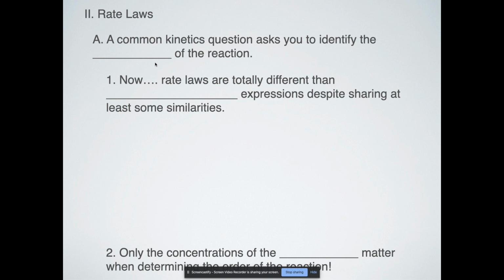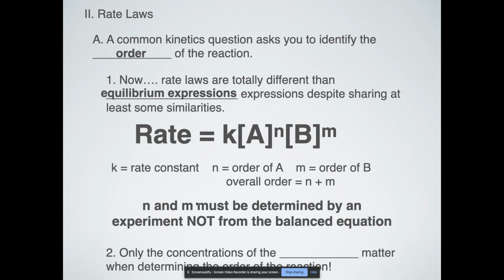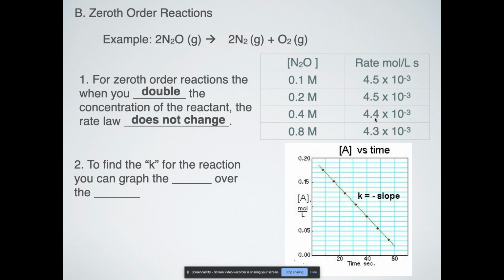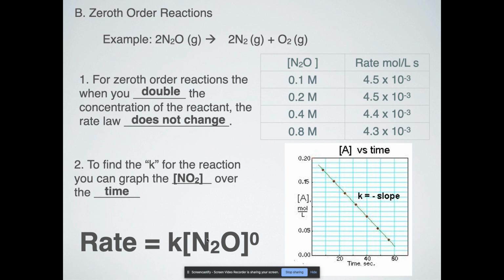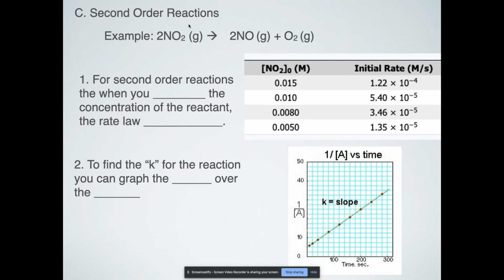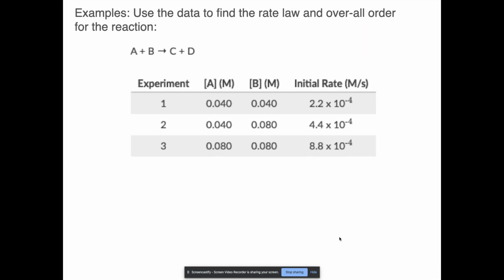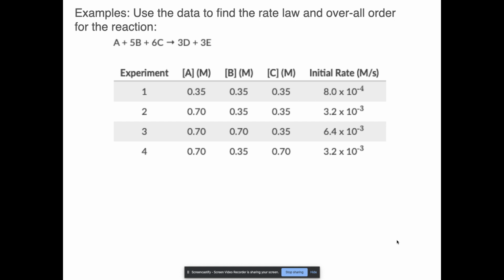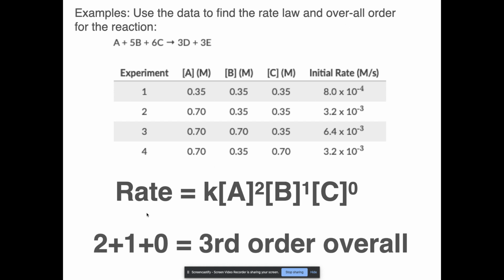Reaction Order for Kinetics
This video merely introduces kinetics and the idea behind what a rate law is. We go over how you can determine if a reaction is a zeroth, first, or second order reaction using the initial reaction rate as a clue.